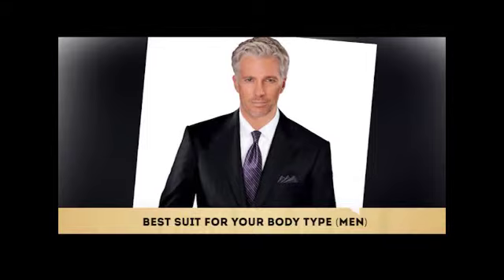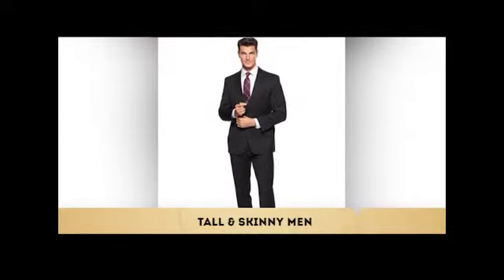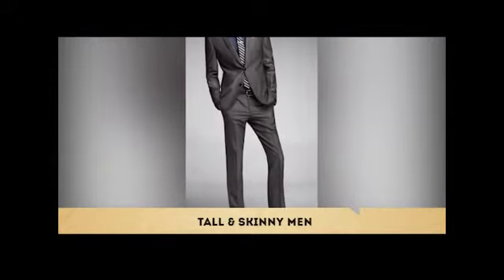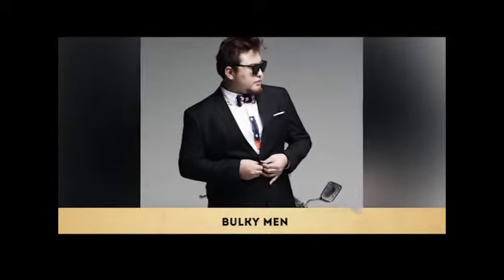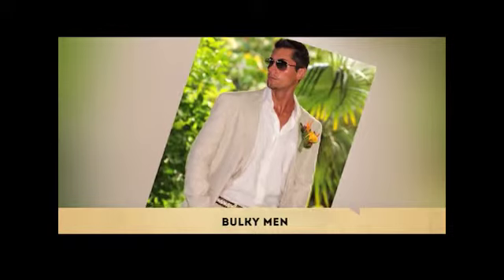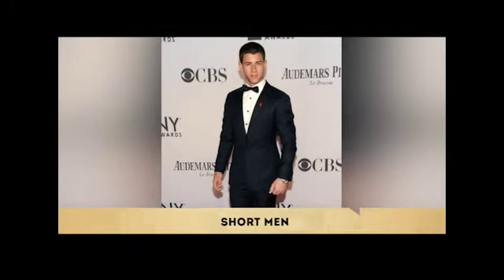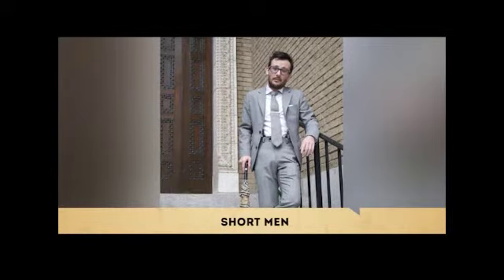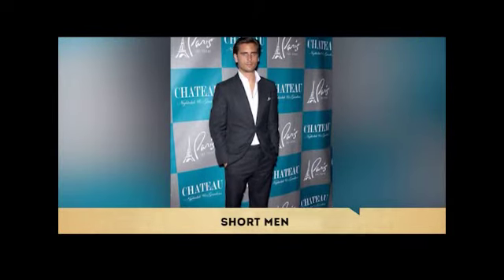BEST SUIT STYLES FOR MEN (STYLE TIPS)